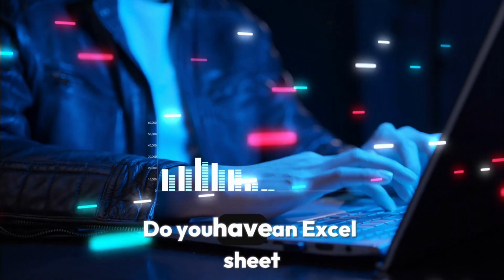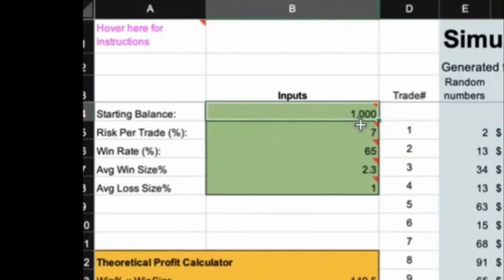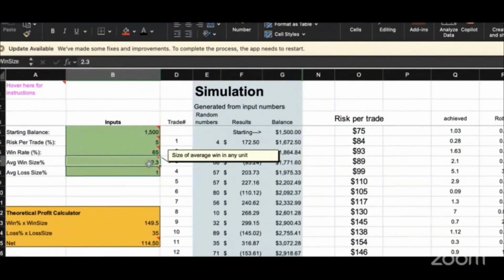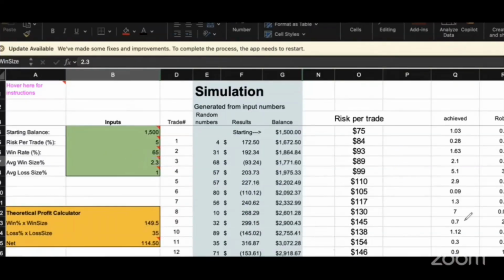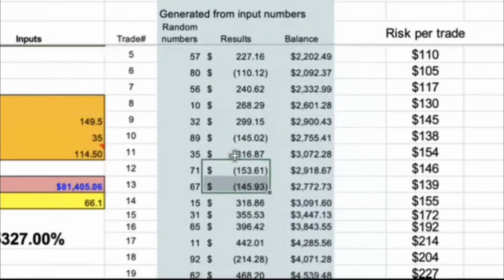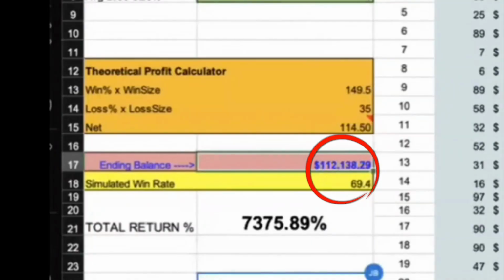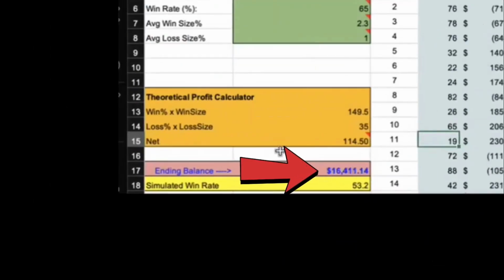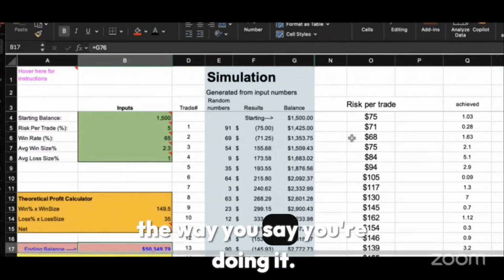How to Turn $1,500 into $80K Using Smart Risk & Compounding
Can compounding really turn a small account into a big win? In this video, Coach Jenny Baker breaks down her favorite spreadsheets for modeling trading growth—including the Monte Carlo simulator—and explains how randomness, risk, and win rate all play a role in your long-term success.

You’ll learn: • How to use the Monte Carlo spreadsheet to simulate trading outcomes
• Why 65% win rate with 5% risk can lead to exponential growth
• How randomness affects your results—even with a solid strategy
• Why strings of losses are normal and must be accounted for
• How to build a model that works for futures, forex, or stocks

This is a must-watch for traders who want to understand the math behind compounding and build a system that can scale.

👉Click here for my Discord Community, trusted brokers and platforms or to work with me

🖥️ Practice your skillset, learn management & stay the course.

00:00 Intro
00:11 Favorite Spreadsheets Overview
00:21 Montecarlo Spreadsheet Explained
00:29 Risk and Reward Assumptions
01:09 Trade Manager Tool
01:54 Simulating Trades and Outcomes
02:08 Randomness of Losses
02:49 Spreadsheet Demonstration
03:31 Worst Case Scenarios
04:05 Conclusion: Following the System